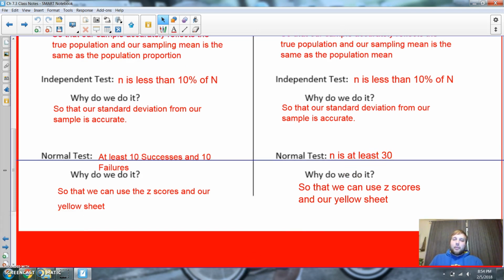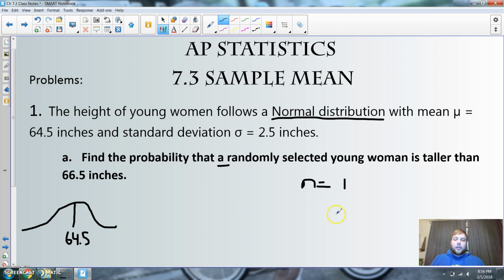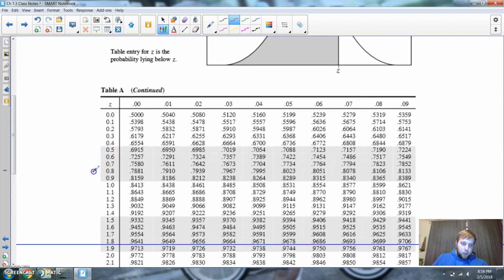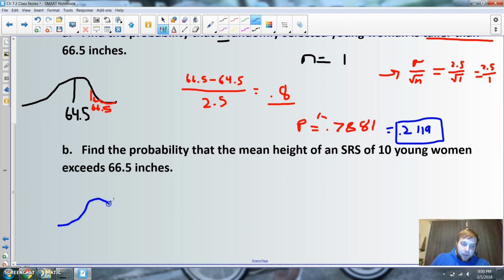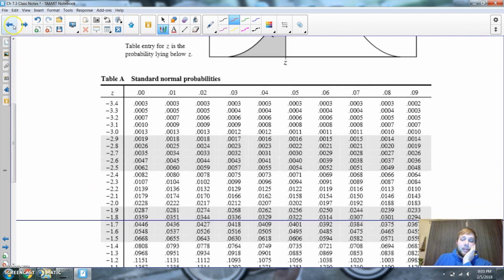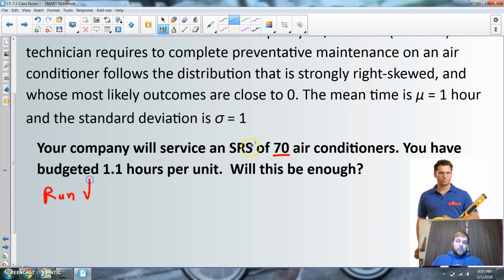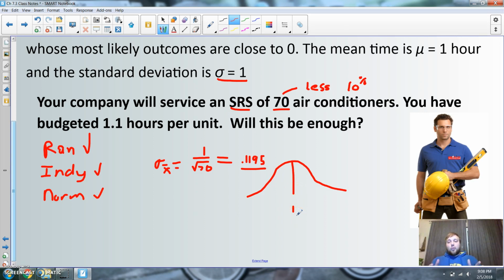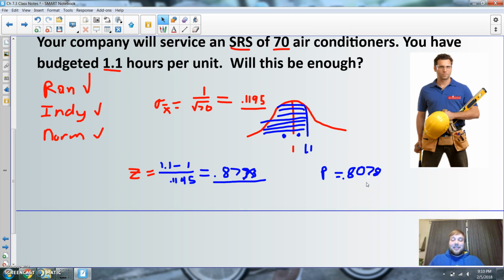7.3 Lesson 2 AP Statistics